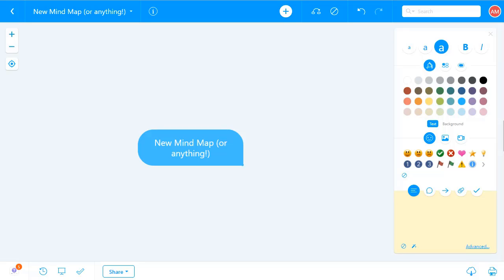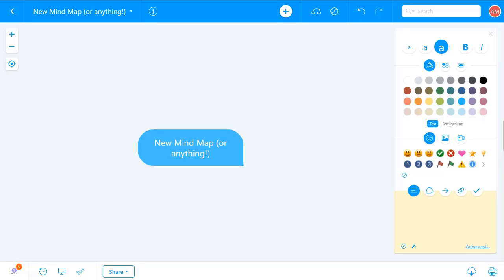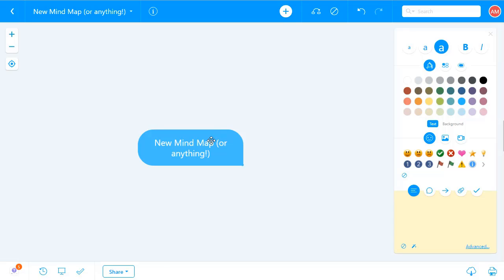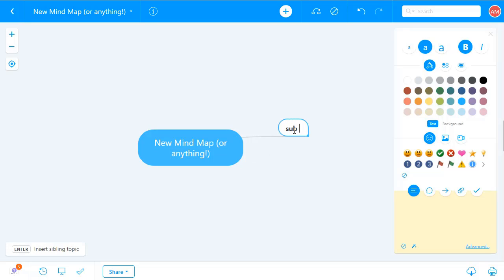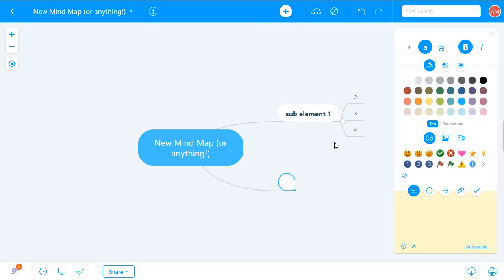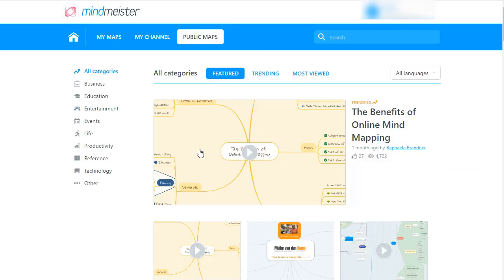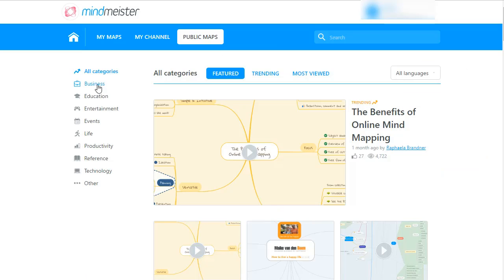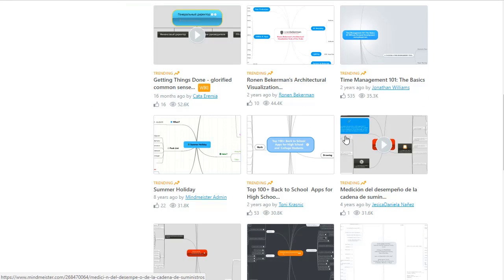Best Mindmapping Software Tool For 2017 - Mindmeister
Mindmeister has been a personal favorite of mine for years - it’s super easy to use and has a ton of functionality It’s been my go to for doing brainstorming electronically (I still like using whiteboards or pen and paper) so that I can keep a copy or share or add on to it over time.

If you want to check it out, they offer a free tier (full functionality) right

In addition to being great for use on the computer (PC or Mac), they also have Android and iOS apps that are pretty polished and easy to use. I’ve used several programs before and I’ve kept with Mindmeister for probably 3 years or more now.

One of the great things about this app is how fast you can get started - check out in the video, it’s really easy to start and get used to the controls. It’s intuitive and user friendly which isn’t always the case with mindmapping tools. I think this is super important as you’re generally trying to get your ideas down quickly and don’t want to have to stop and think about how to use the program!

Check out this great mind mapping software and brainstorming software to get your ideas out of your head and into an app fast.

If you’d like to get regular updates and subscriber only specials from time to time, get signed up